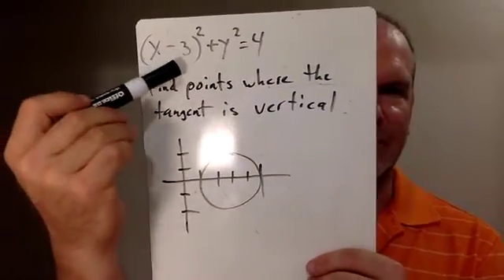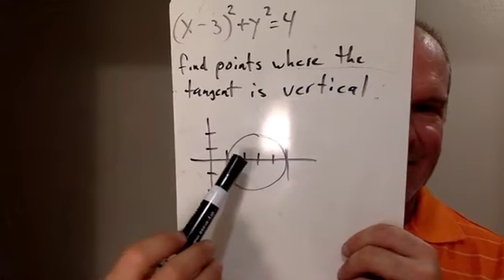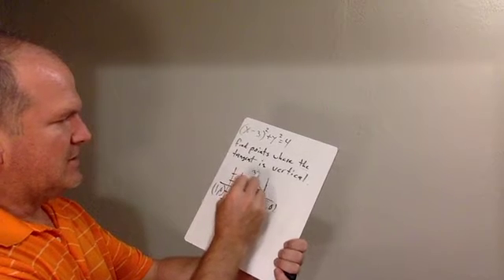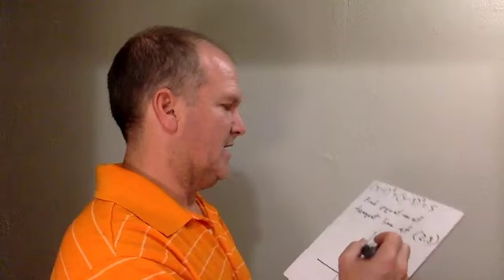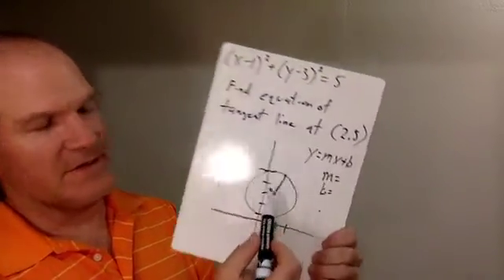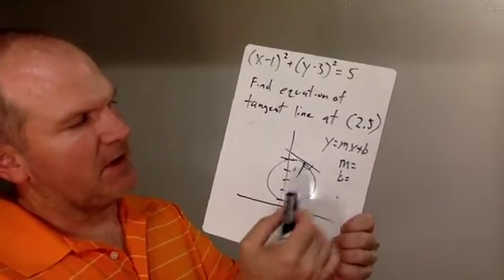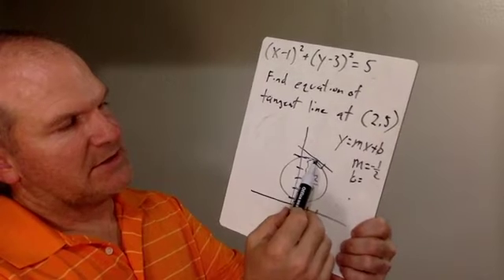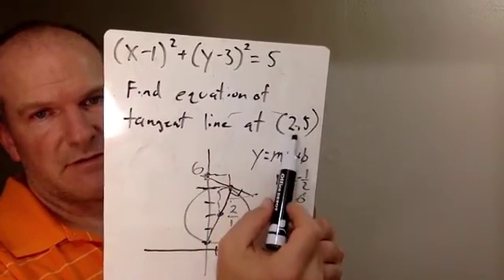Tangent to a circle